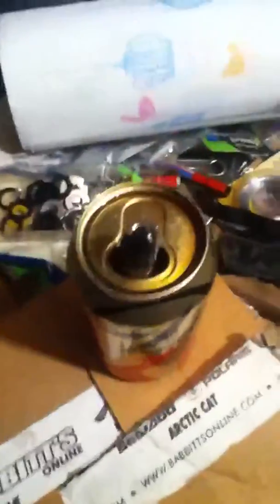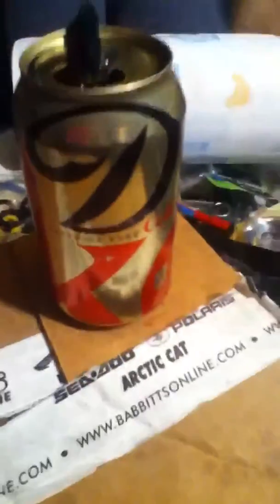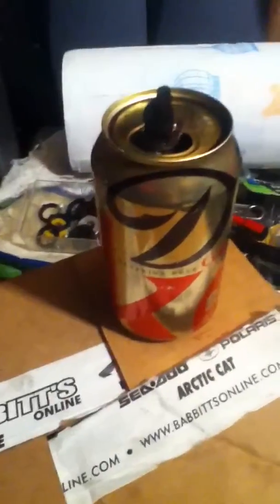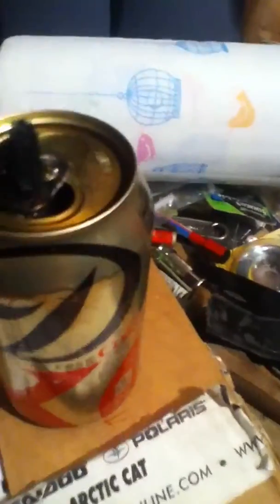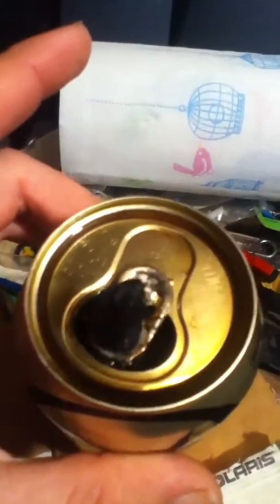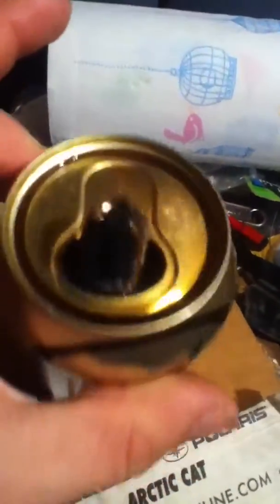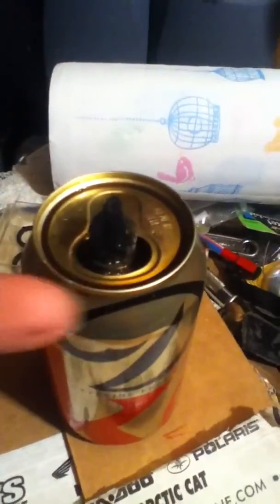Homemade coke lantern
Cool emergency light